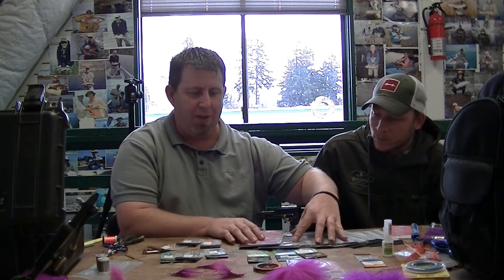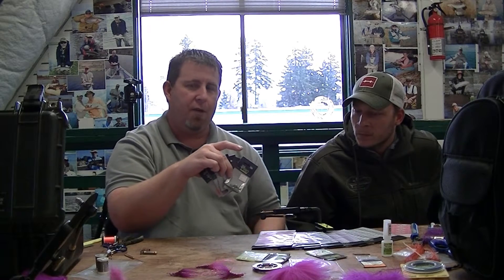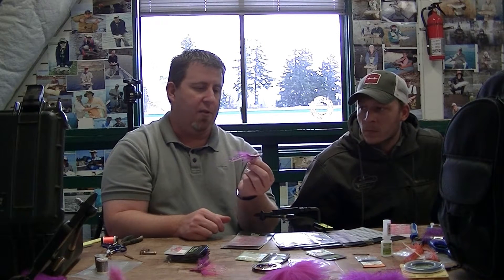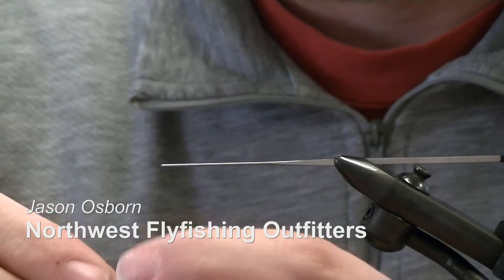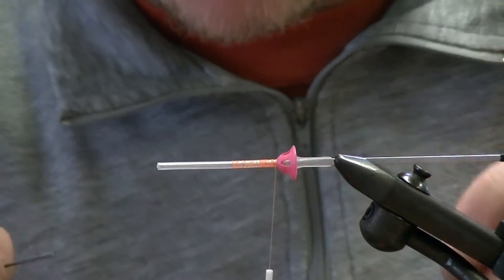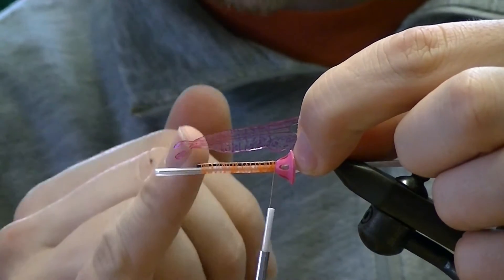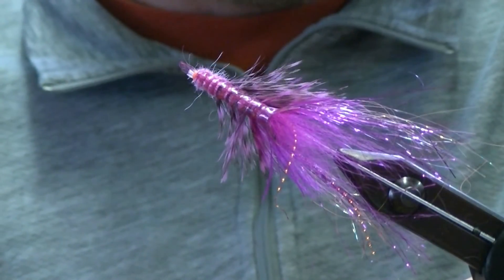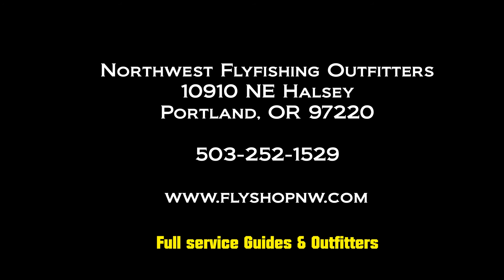Tying The Cured Prawn